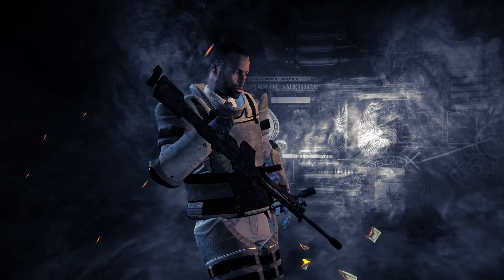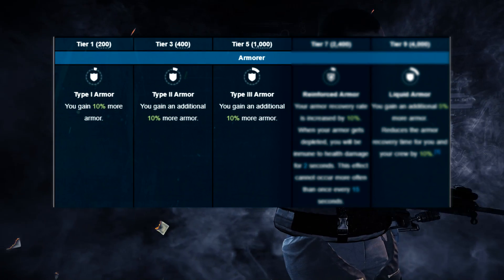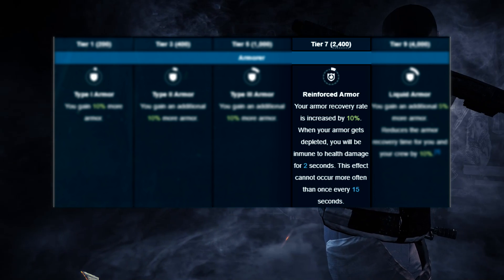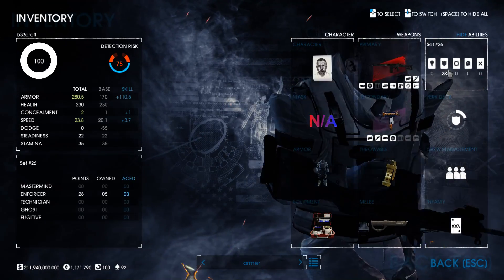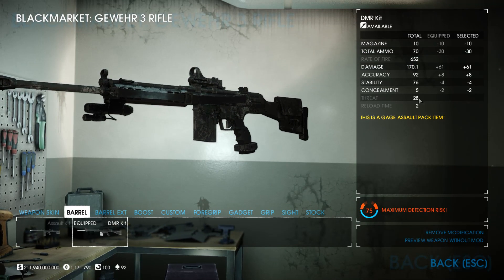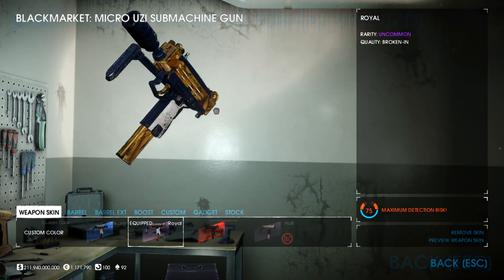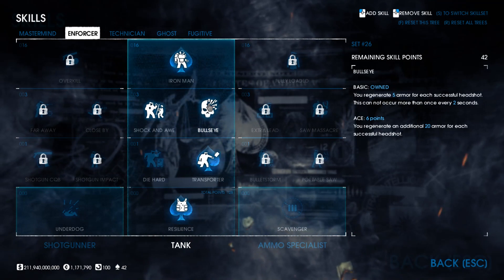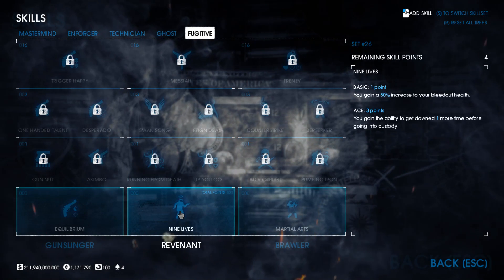best Armor build - Death Sentence (Payday 2)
Payday 2 armor  build in 2020. So many perk decks in Payday 2 and so many new and returning players. This video is showcasing a DMR assault rifle and micro Uzi armor build in 2020.

Armorer perk deck in 2020; has some similarities to Anarchist in it's high armor and 2 seconds of invincibility, but to be honest, not quite as effective. Armorer carries the standard health regen whereas Anarchist comes back in ticks.

Try out the DMR's. With the right skills and the right secondary they can be solid weapons.

for frequent livestreams!